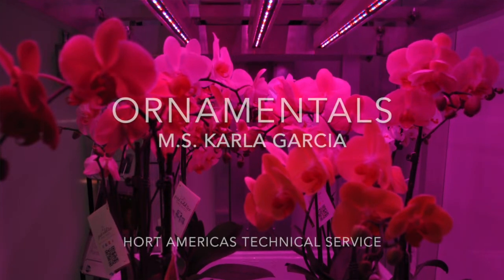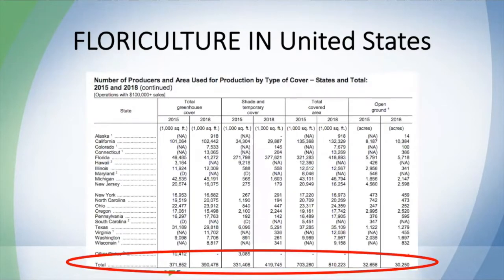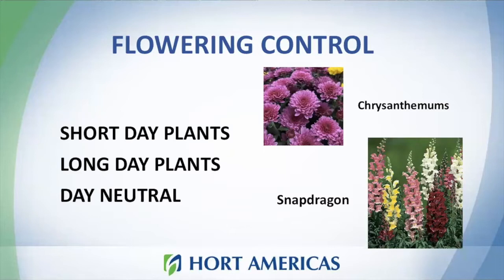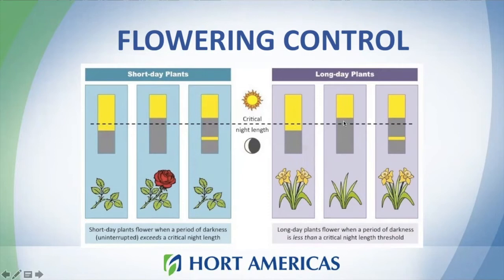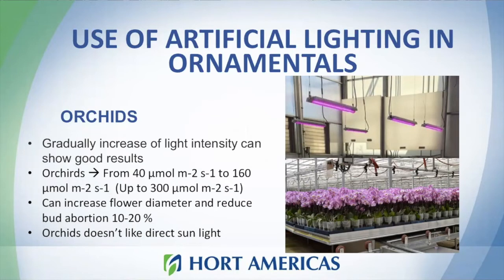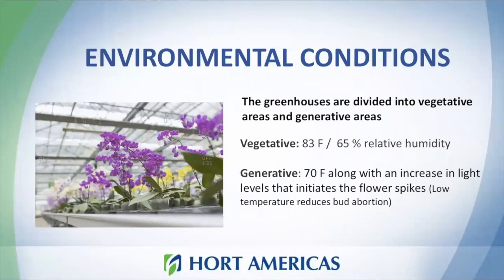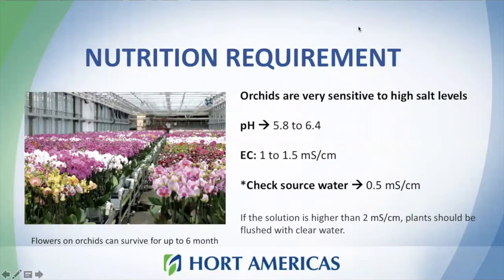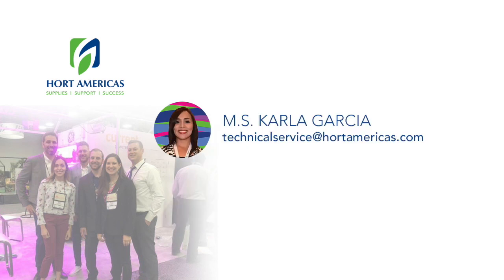Mastering Ornamentals in a Controlled Environment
Here we take a look at growing ornamentals in a controlled environment such as a greenhouse. Orchids and other ornamentals can all be grown in greenhouses with LED grow lights for great results. Technical expert M. S. Karla Garcia discusses the details.

Hort Americas is happy to offer the Arize Flowering Lamp and the Arize Element L1000 by GE Current.

Keep up with the latest from Hort Americas on all our IG pages @hortamericas & @hortamericastv